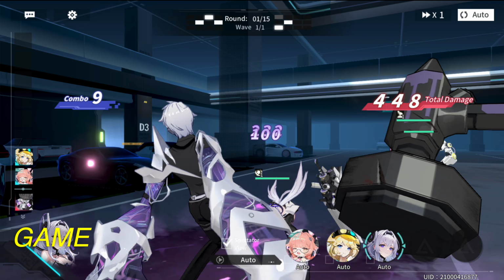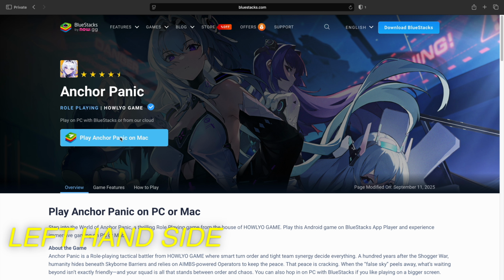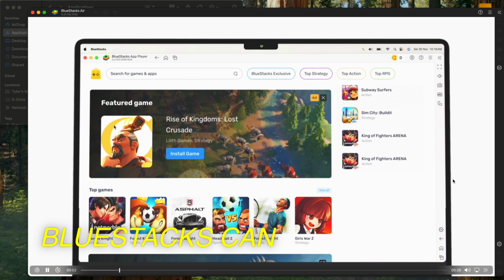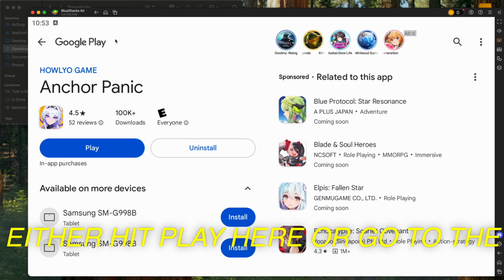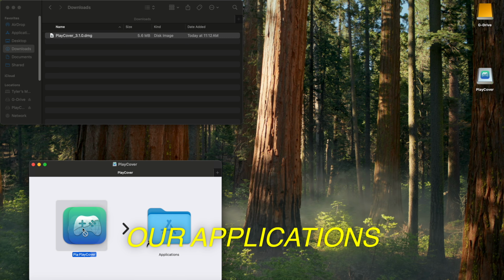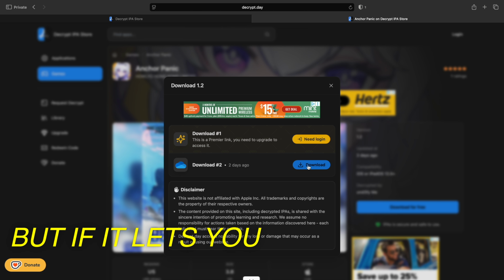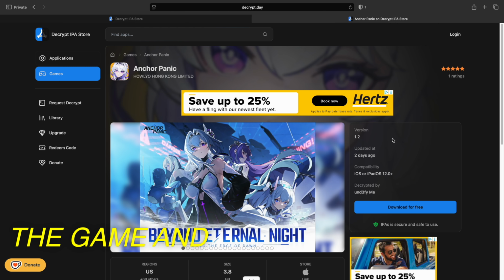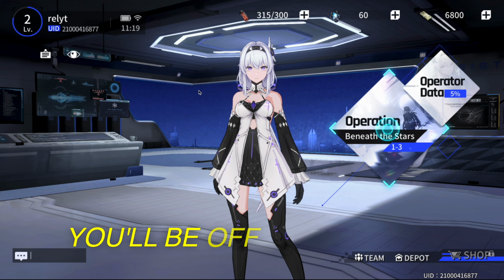How To Play Anchor Panic On Mac (2 Methods)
Get Proton VPN

playcover.io
decrypt.day

Mac Compatible Controllers (Amazon)

Learn how to play Anchor Panic on Mac (Apple Silicon & Intel) — in this step-by-step guide I show you the two best methods (BlueStacks & PlayCover) to run Anchor Panic, the new sci-fi turn-based RPG by HOWLYO. I cover setup, performance tips, graphics tweaks, installing the game, updates, and how to get started with gameplay. If you want smooth performance, full graphics, and the safest way to enjoy Anchor Panic on your Mac, this video has you.
Anchor Panic is a free sci-fi RPG with live-2D anime style, strategic combat, customizable dorms, and a big story set after the “Shogger War.” Download links, emulator alternatives, and all tricks included.

00:00 – Intro
1:33 – BlueStacks method
3:27 – PlayCover method
6:00 – Outro